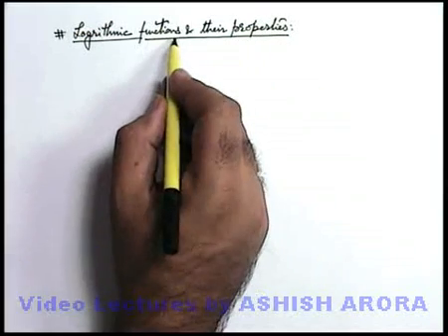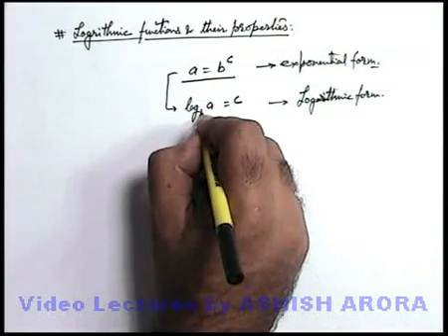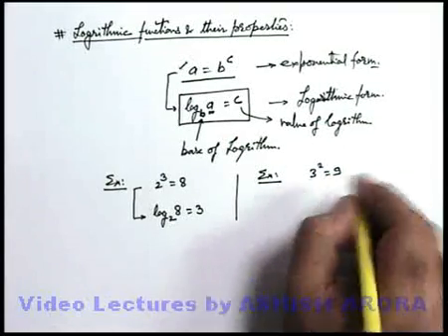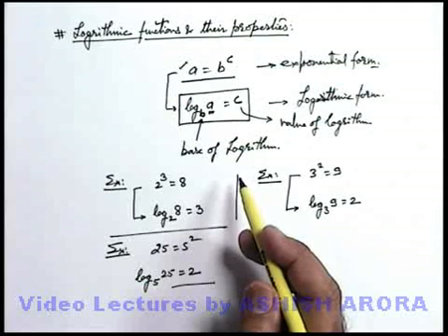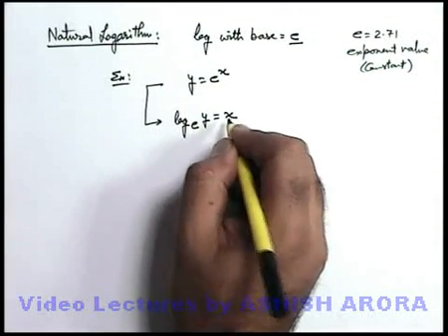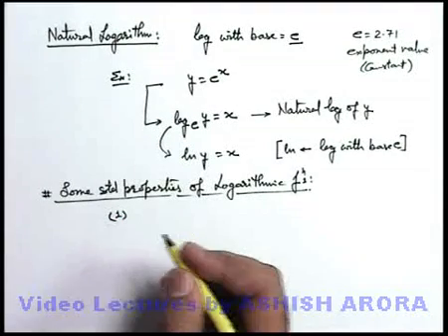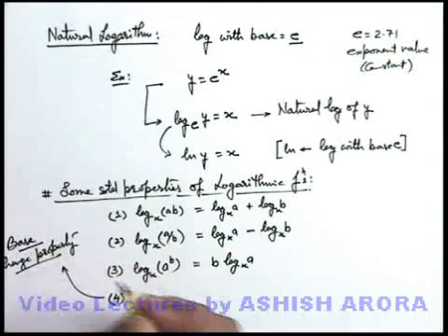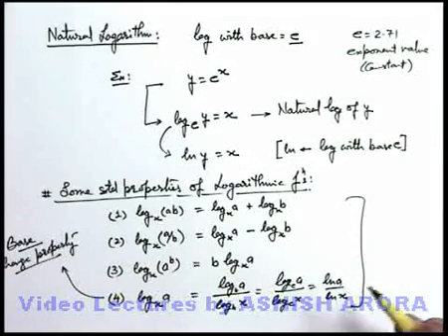Class 11 Physics | Basics of Differentiation | #8 Properties of Logarithmic Functions | JEE & NEET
PG Concept Video | Basics of Differentiation | Properties of Logarithmic Functions by Ashish Arora